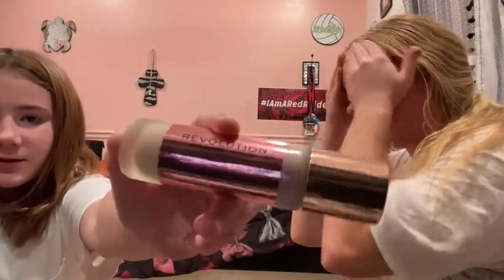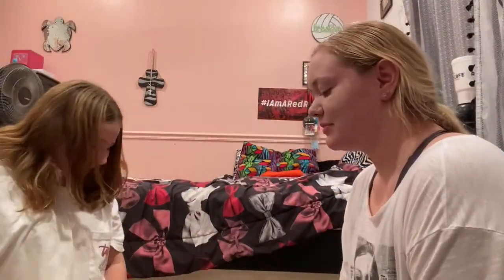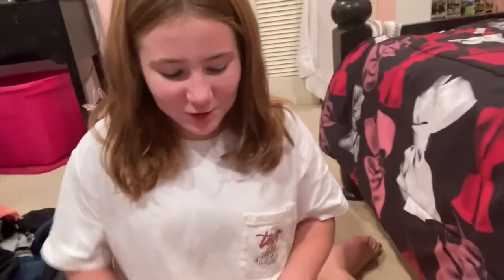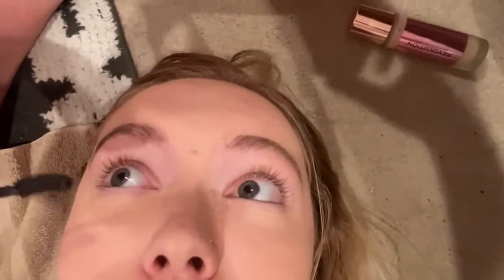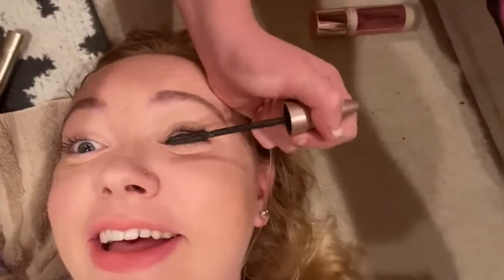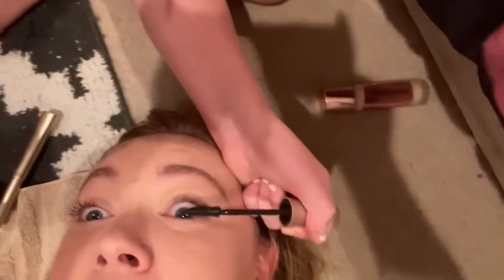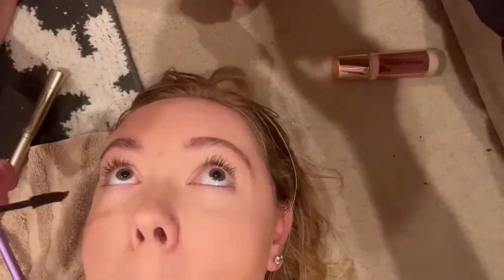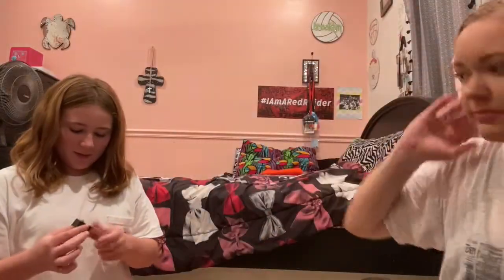Eryn Does My Makeup **FUNNY**